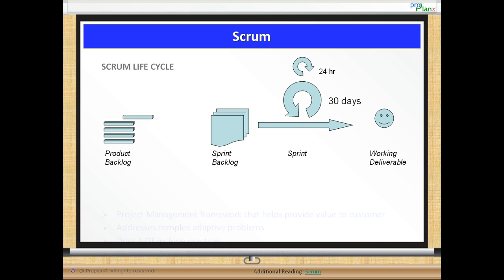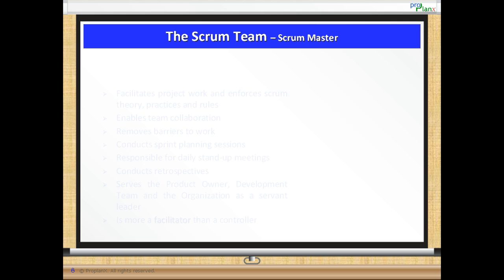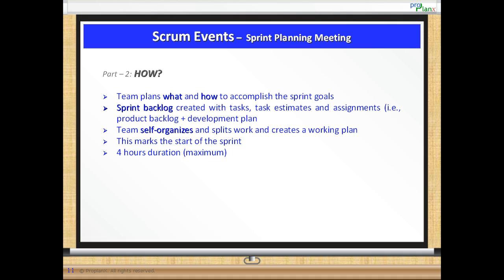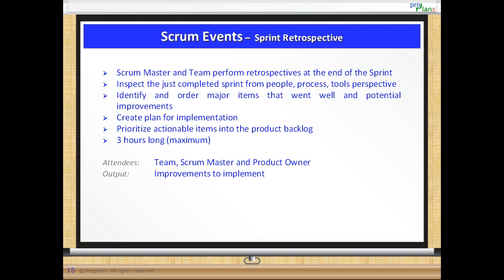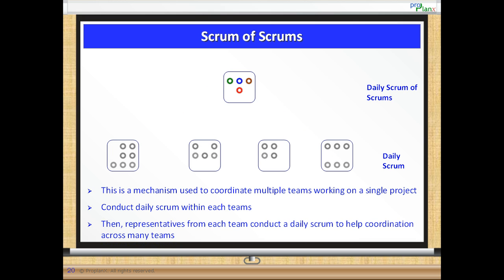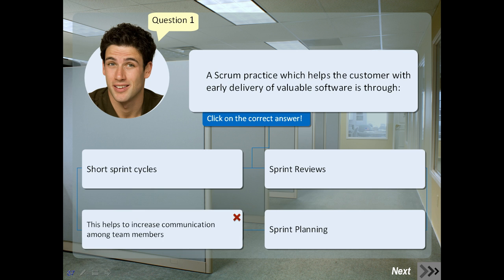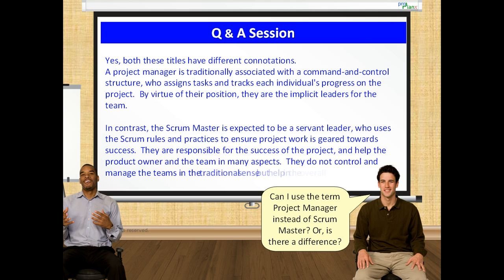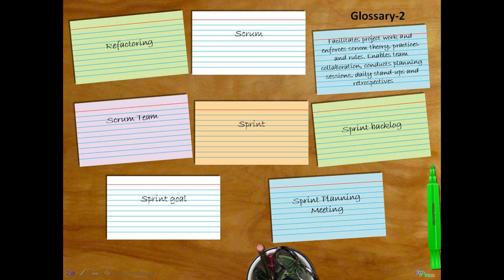02 - AGILE METHODS | PMI-Agile Certified Practitioner Exam Prep Course | ProplanX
The focus of this (sample) chapter is to understand the various Agile methods.

Topics covered (as per PMI-ACP syllabus) include:
- Scrum
- Scrum Team, Scrum Events, Scrum Artifacts
- eXtreme Programming
- XP Lifecycle and its 12 Practices
- Lean
- Kanban
- DSDM, Crystal, FDD, AUP
* Glossary

This chapter is part of "ProplanX's PMI-ACP Exam Prep Online Course"  - a one stop solution for all your PMI Agile Certification needs.

See related videos (Close Captioning available):

02 Agile Methods (this video)